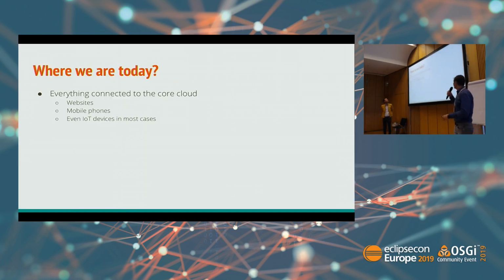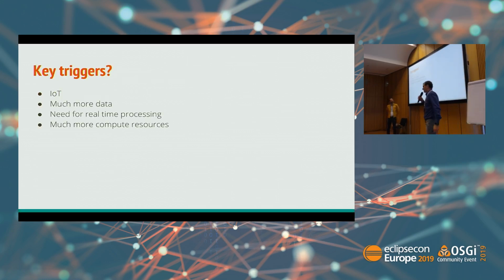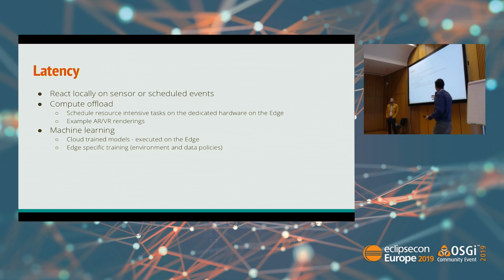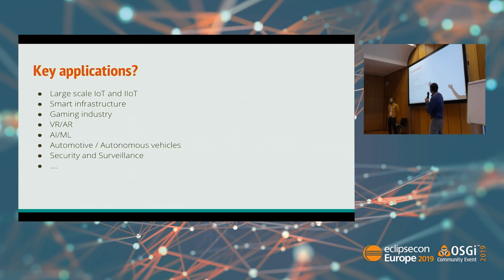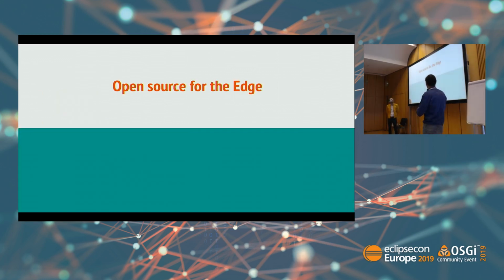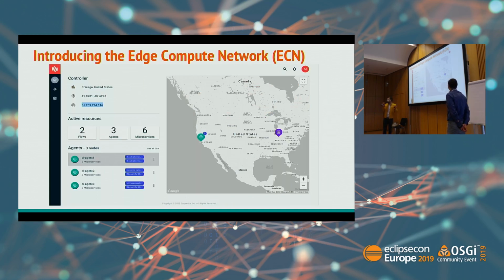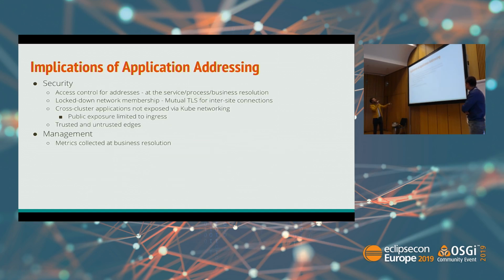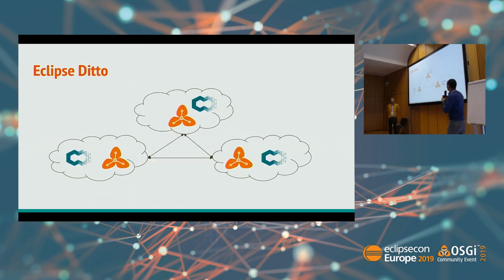Edge computing - the way forward for Eclipse IoT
The recent trend of cloud-native computing and microservices architectures have taken developers by the storm. But what if we want to move our services closer to devices and users that generate and use data? Enter the Edge computing, trying to extend cloud-native computing beyond the centralized data centers. In this session, we'll try to get you interested in this topic, talking about why and how you can start introducing Edge computing in your IoT projects.

The session will summarize all the aspects of Edge computing, its current state and the future trends. We'll start by introducing use cases that require this new type of architecture. Next, we'll go into the challenges you'll meet when you go beyond your typical cloud infrastructure. Finally, we'll dig into the current state of Edge development in the open source world. In that context we'll explore where existing Eclipse IoT projects fit in, how they can be used together in an edge-enabled software stack, and discuss possible future developments.

Speakers:
Dejan Bosanac (Red Hat, Inc.)
Kilton Hopkins (Edgeworx, Inc.)